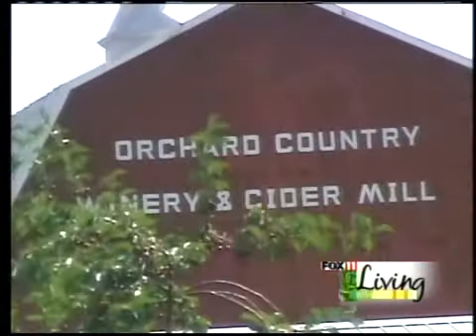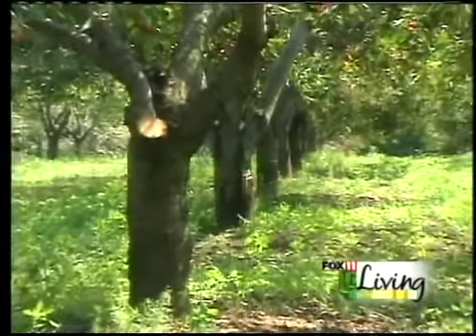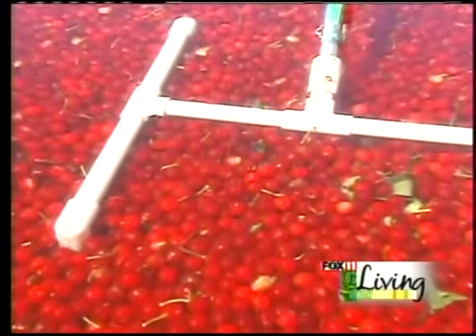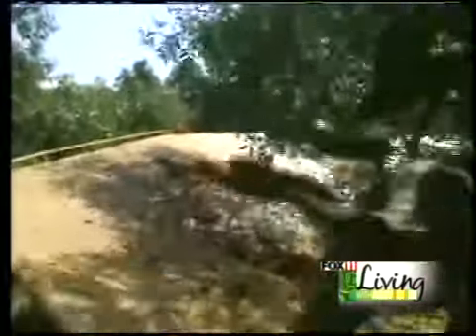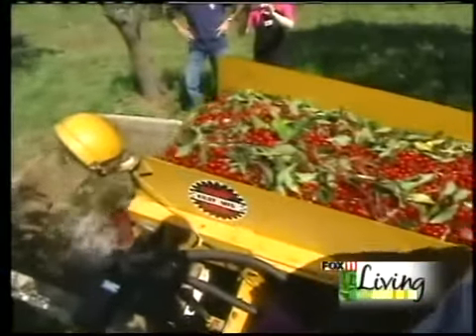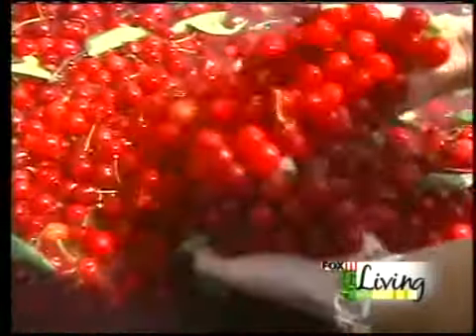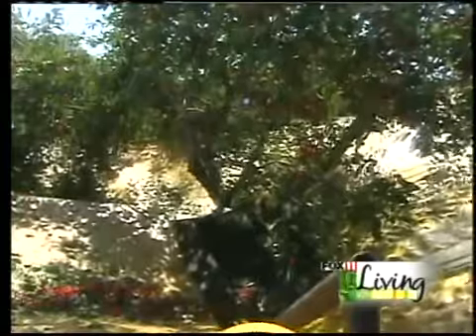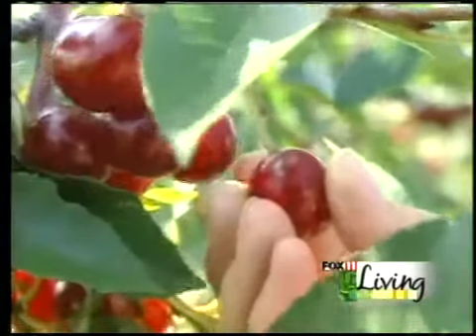Cherry harvest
Door County is known all over the country for its beautiful cherries. We took a trip up to Lautenbach's Orchard Country in Fish Creek to find out how they grow and harvest their crop!